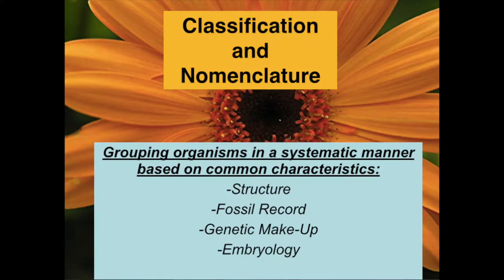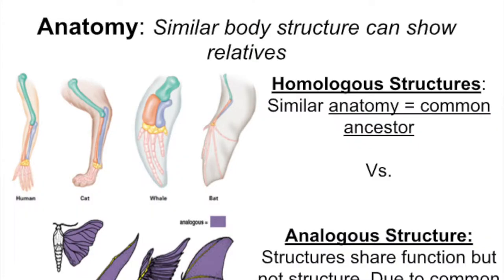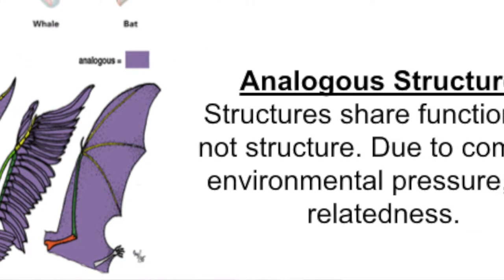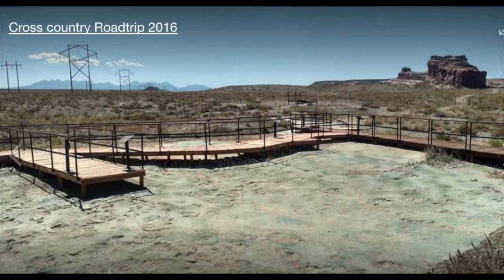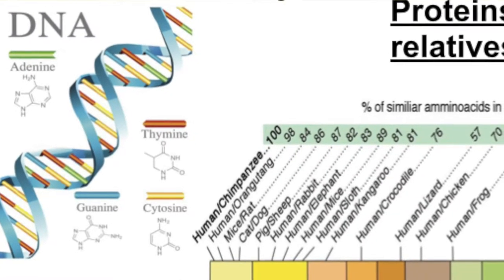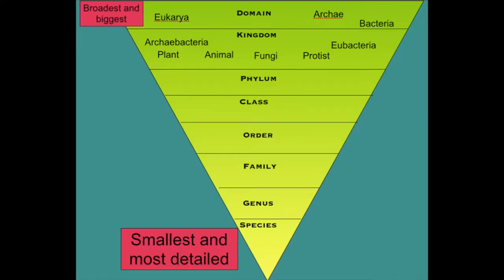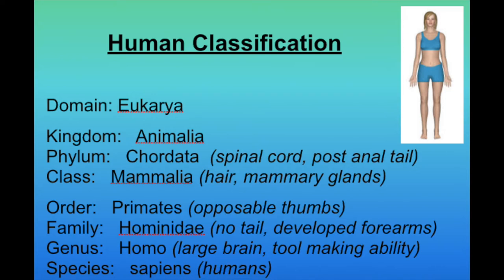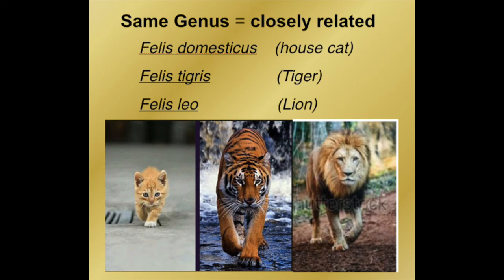Classification and Nomenclature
Introduction to Classification and Nomenclature for high school biology students.